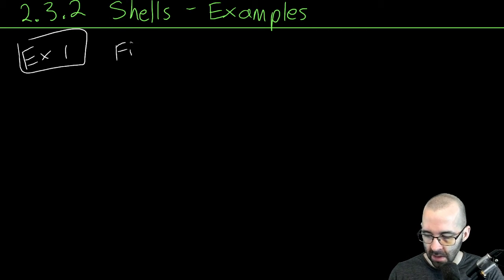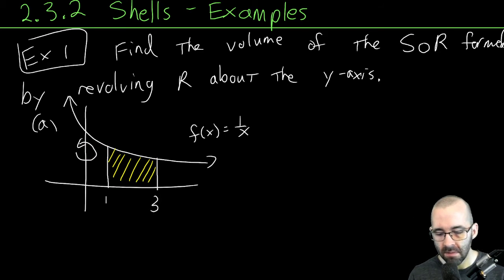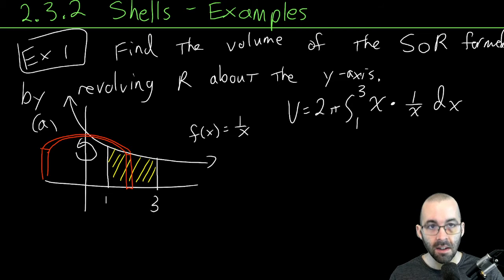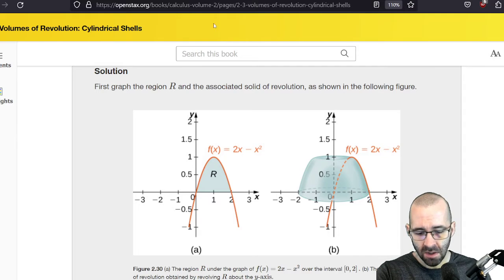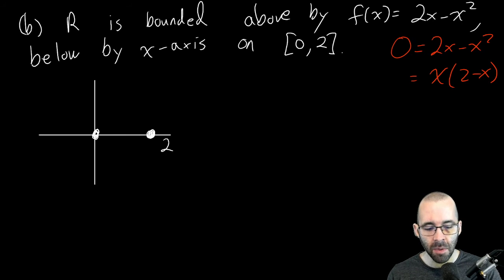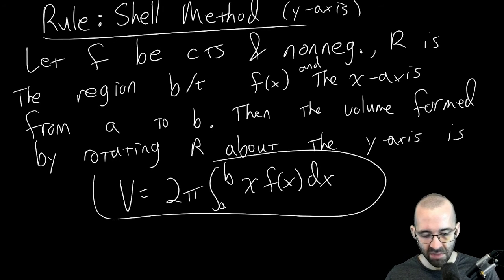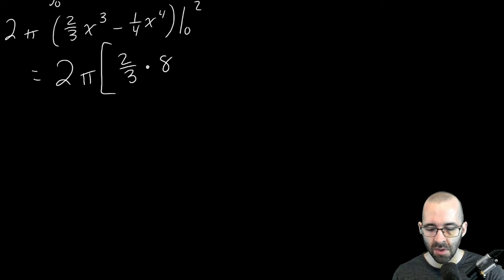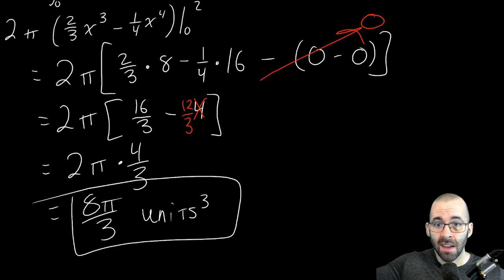2 3 2 Shells Examples